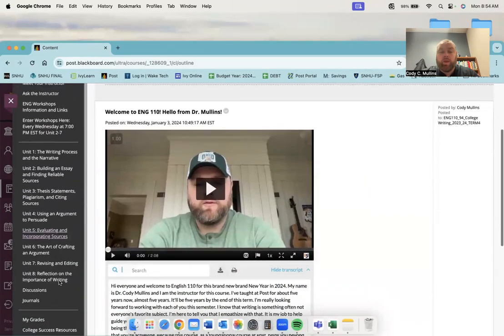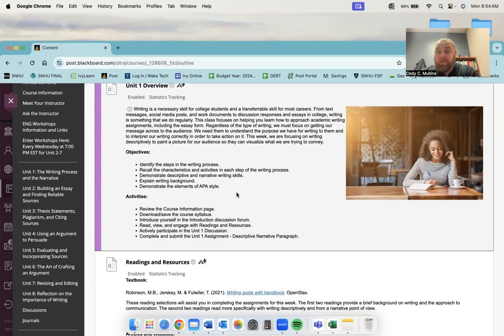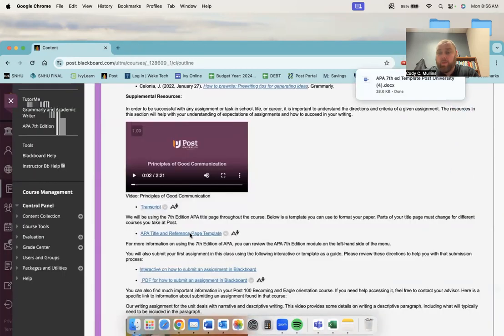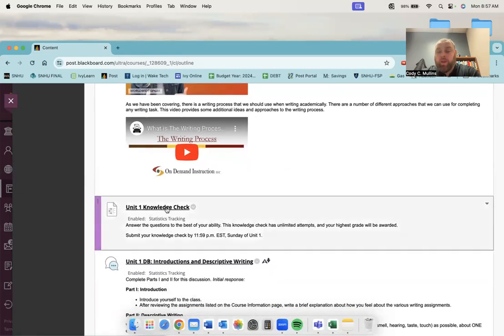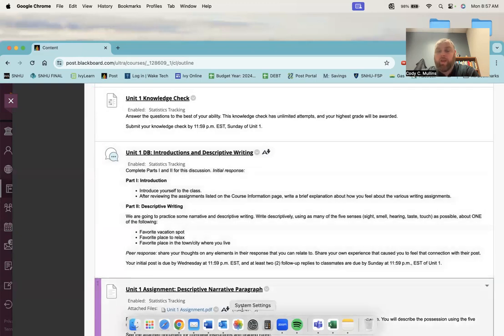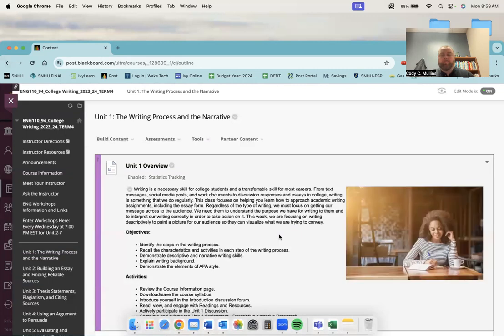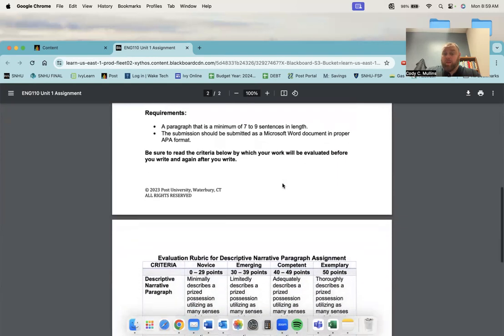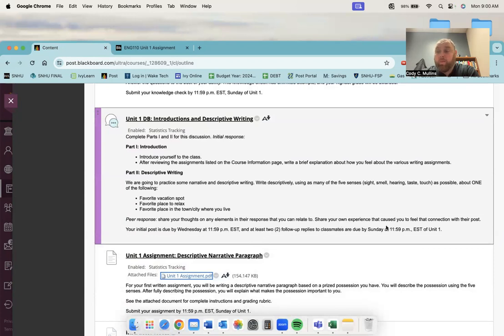Welcome to Unit 1!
Dr. Mullins describes the work to do in Unit 1 including your initial discussion board post and peer replies, the knowledge check, and the unit 1 descriptive paragraph about a prized possession.